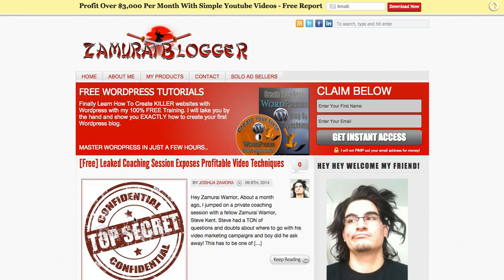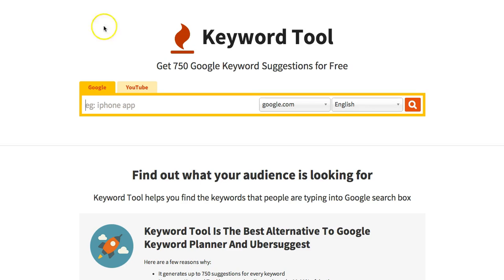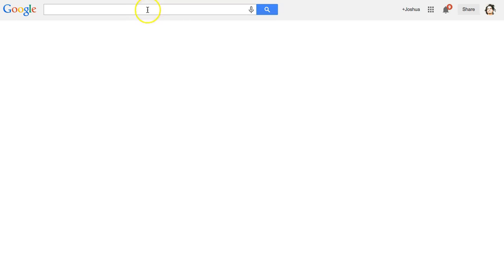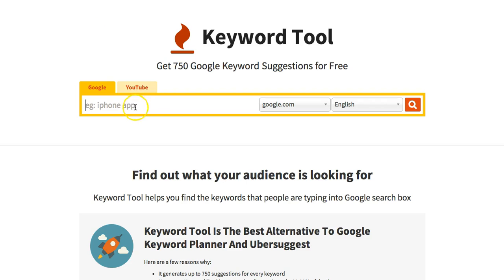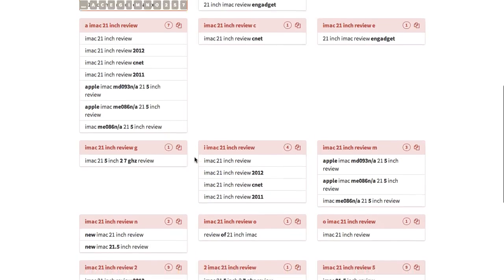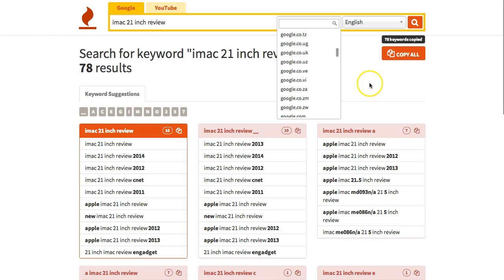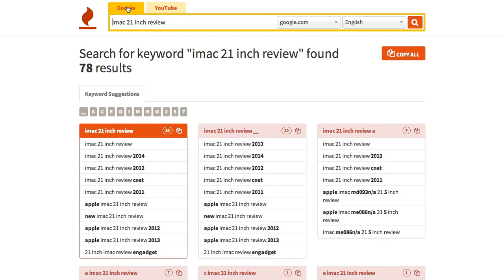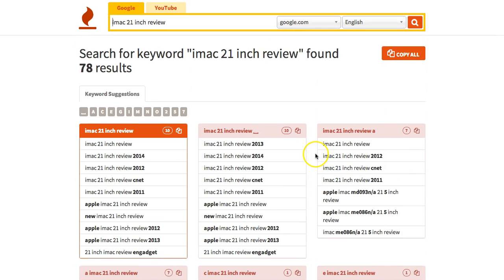New Free Keyword Tool